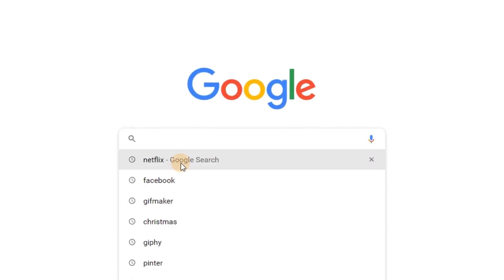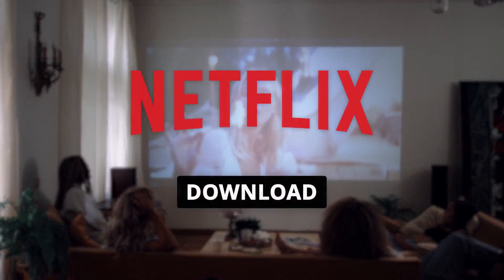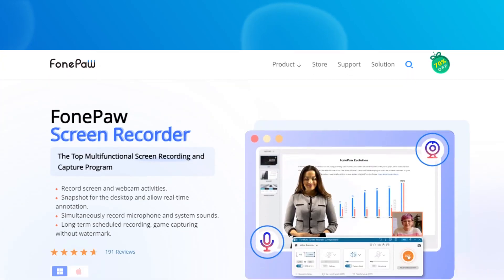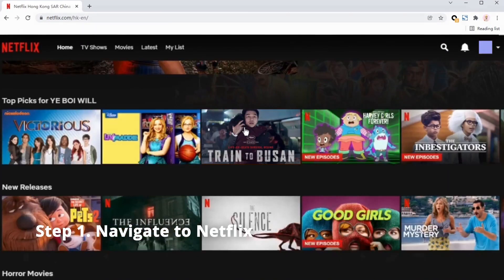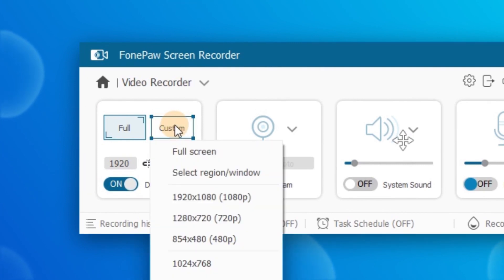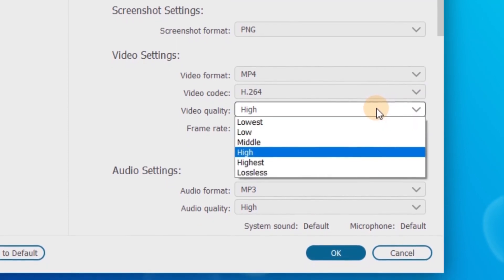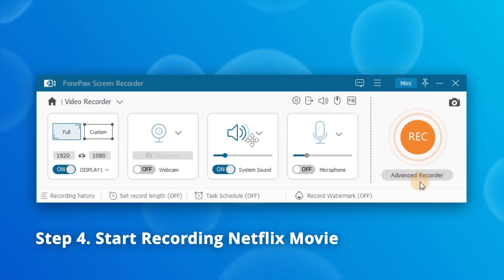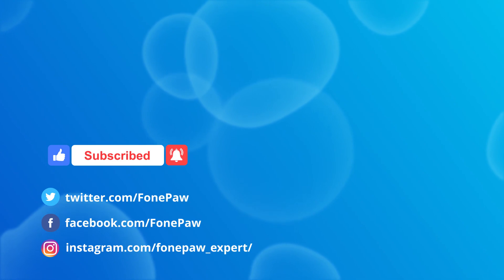How to Record Netflix on PC？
If you are a Netflix lover and wondering how to download or record your favorite movies and series from Netflix, this is the right place!

Who doesn't love Netflix? However, Netflix generally doesn’t allow you to download the video streams, as it might make it possible to watch them offline after the subscription ends.
In case you want to record movies from Netflix, here we'd like to introduce an efficient tool you can try to record Netflix videos.

📌 Timestamps below to guide you through this video:
0:00 Intro - Could I download movies from Netflix?
0:26 How to record Netflix movies on PC or Mac devices
0:38 Brief introduction of the best video recorder - FonePaw Screen Recorder
0:56 Step 1. Navigate to Netflix
1:04 Customize recording region
1:28 Change the output settings, such as video formats and video quality
1:51 Start recording Netflix movies on PC

📌 Key Features of FonePaw Screen Recorder:
- Record high-quality live streaming videos from Netflix, YouTube, Facebook, etc.
- Long-term scheduled recording, game capturing without watermark.
- Various output formats are available including MP4, WMV for video and MP3, WMA for audio.

With FonePaw Screen Recorder, you can record Netflix videos and save them to watch anytime even after they have "expired" (been removed) from Netflix. Also, enjoy them offline without a network connection.

🔎 More tips for video & audio recording
[4 Steps] How to Record YouTube Videos/Audios on PC:
Top 10 Free Screen Recorder without Watermark for PC